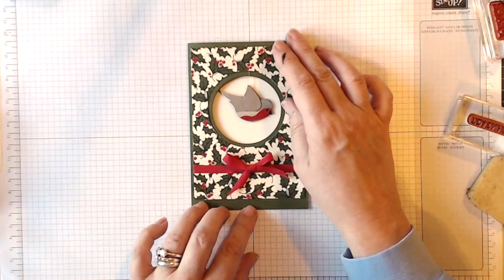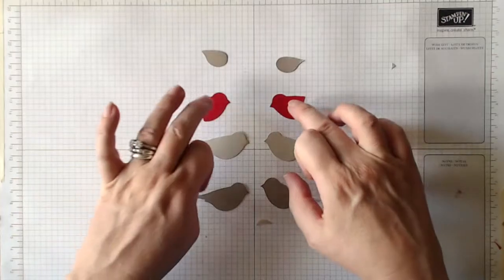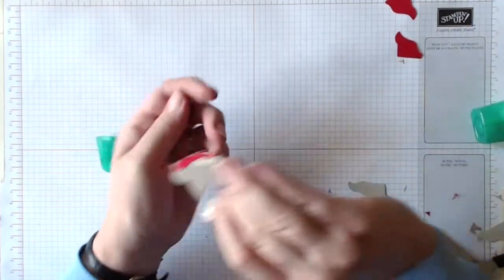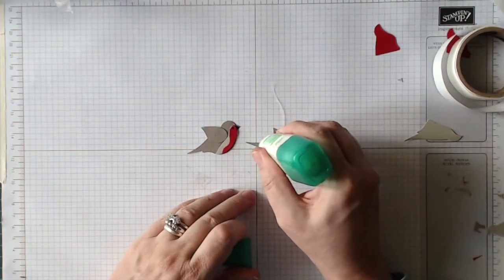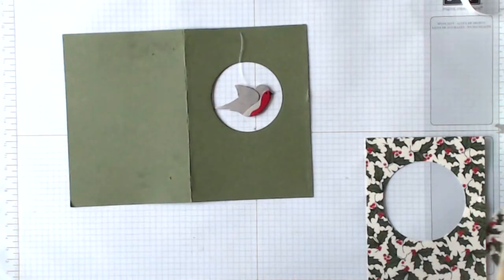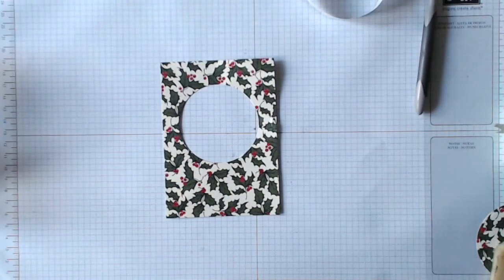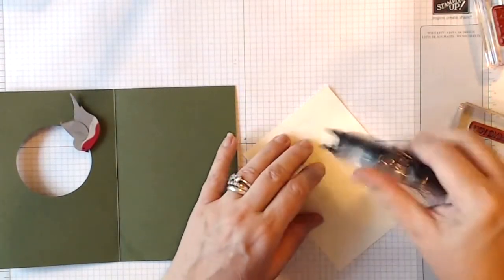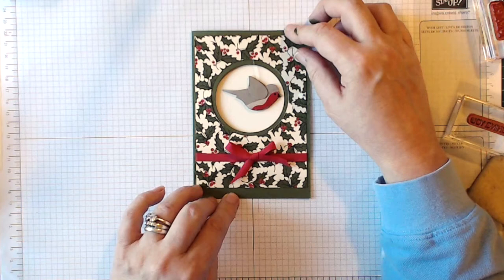Stampin' Up! Flying Robin Christmas Card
ed